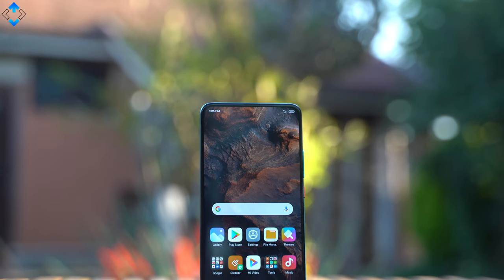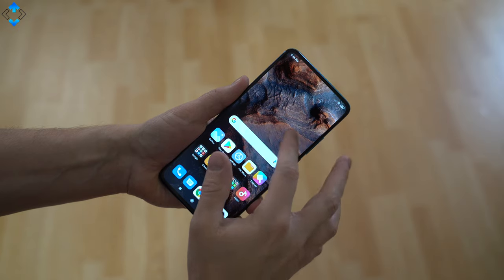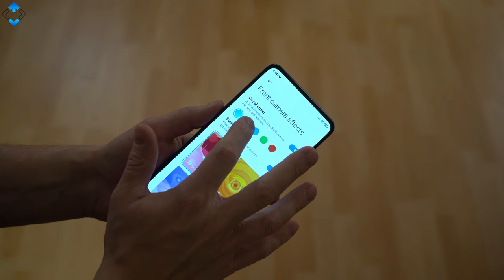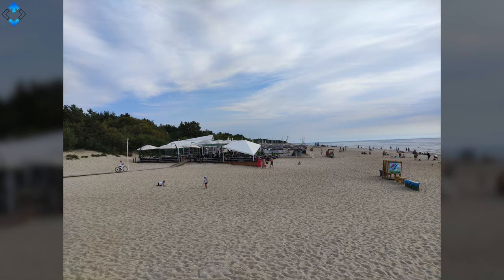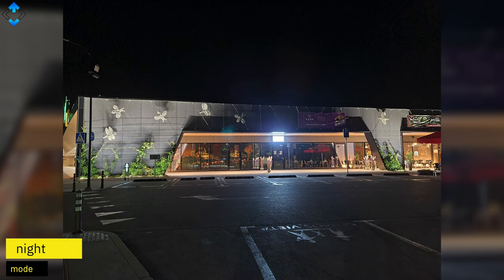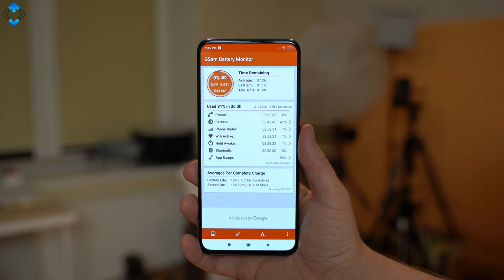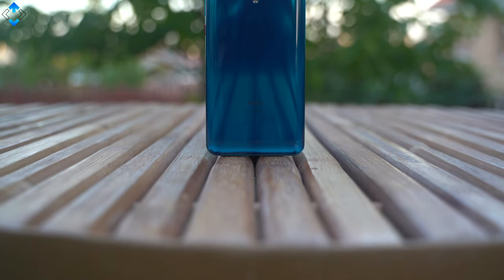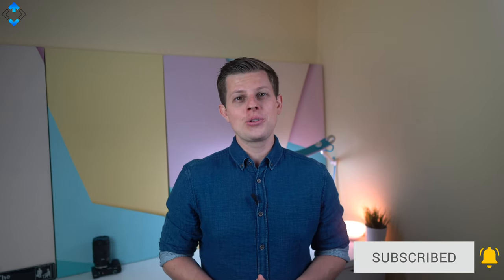Poco F2 Pro Review After 3 Months - One of the Best $400 Phones!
Amazon International

CAMERA GEAR  used to make this video:

ESSENTIALS:

1. Main Camera

2. Secondary camera